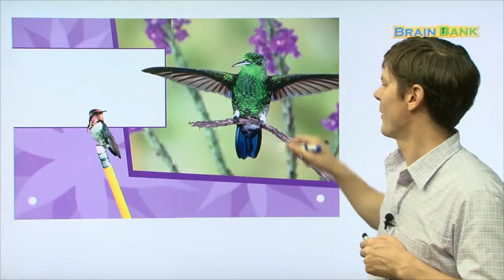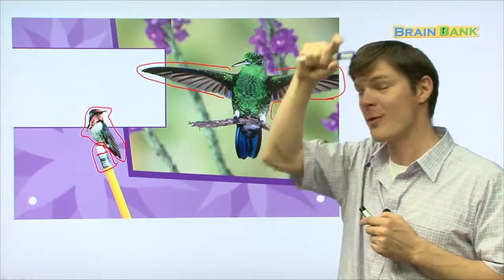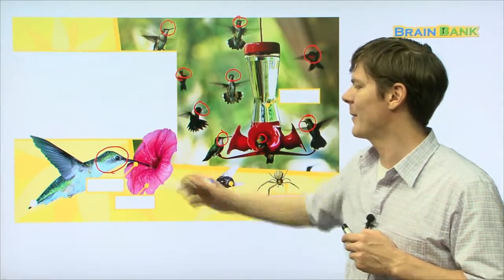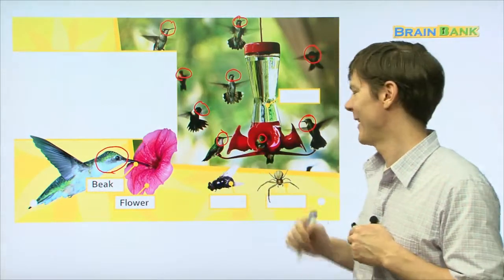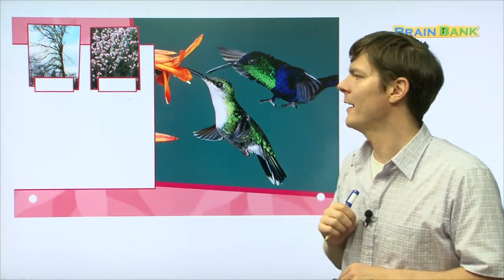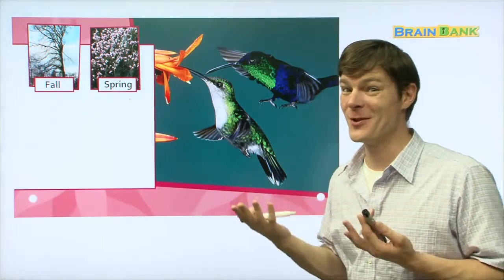Hummingbirds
Part of the BankBank e-learning program.
GK, Science.